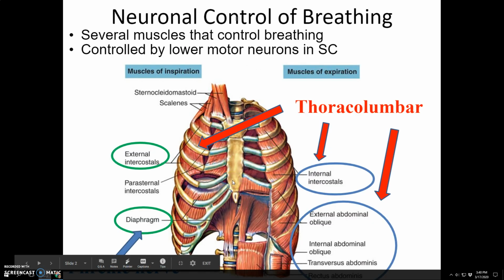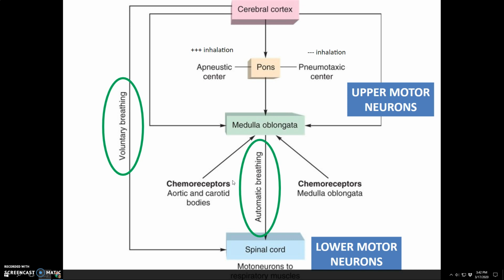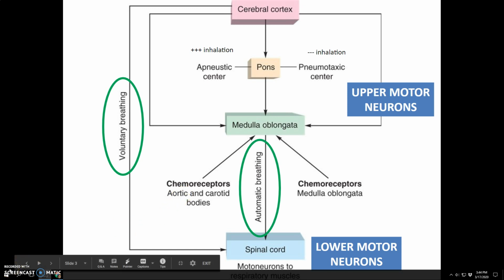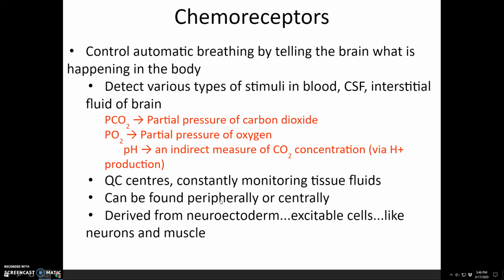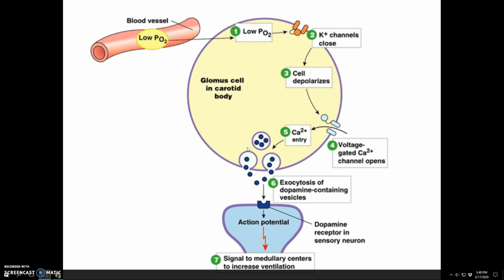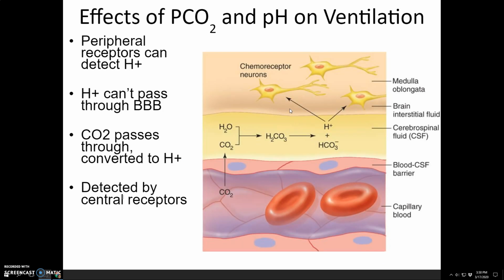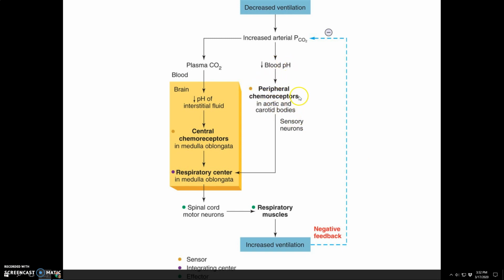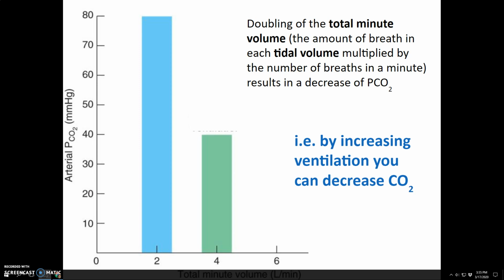BIOL447 16 Video 1 Control of Breathing